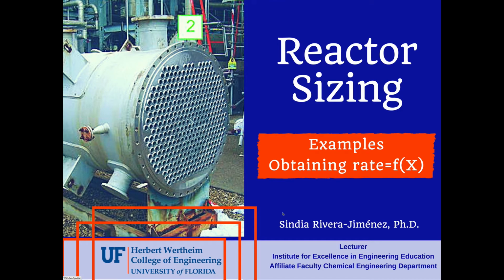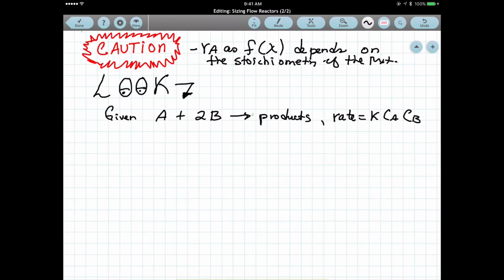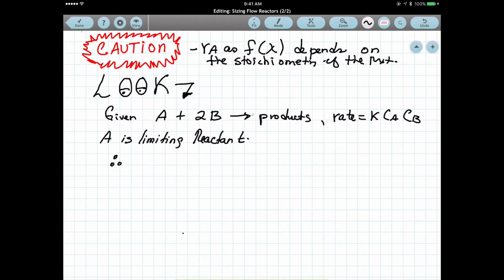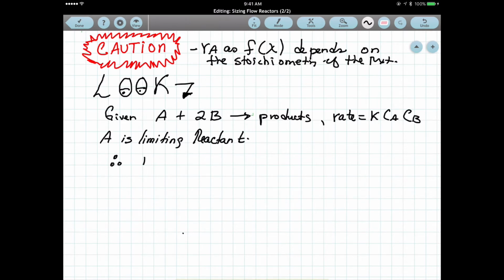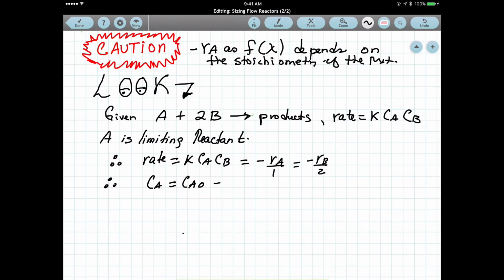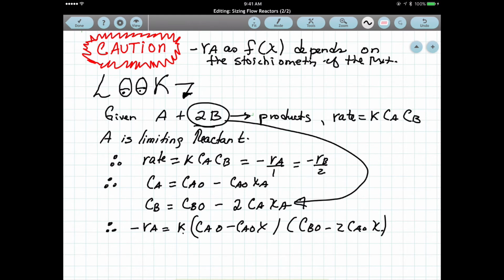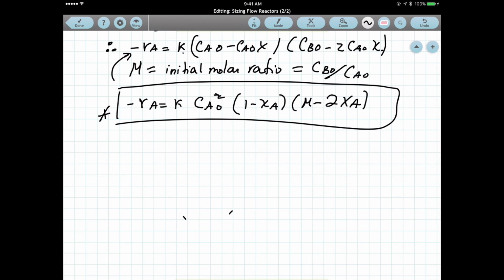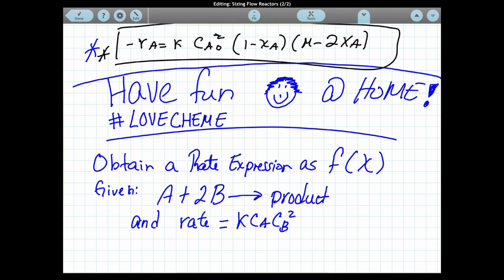Reactor Sizing: Examples rate as a function of X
An important step for reactor sizing includes to express the rate law in term of concentration. This video will provide examples for different reaction order and taking into account the stoichiometry of the reaction.